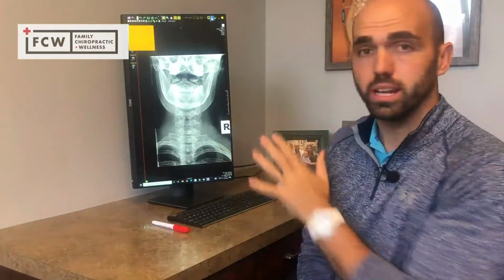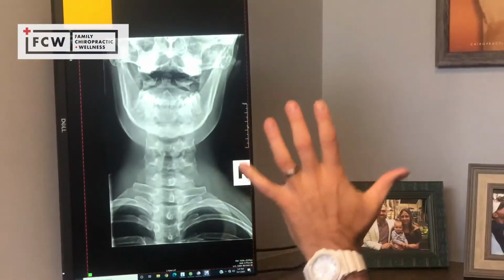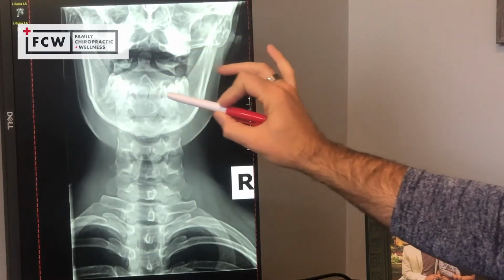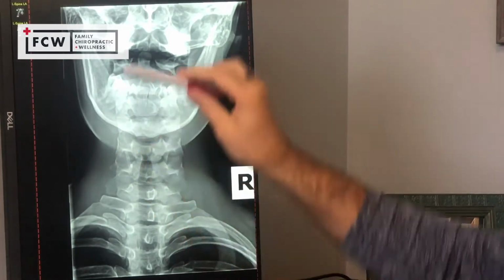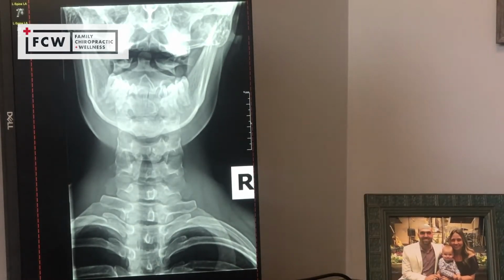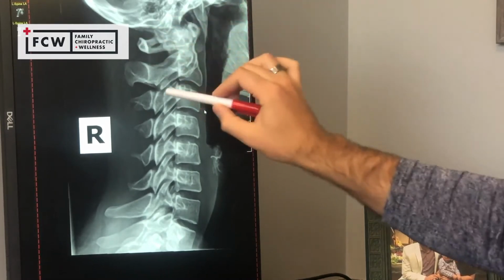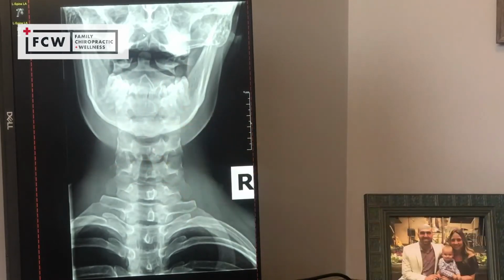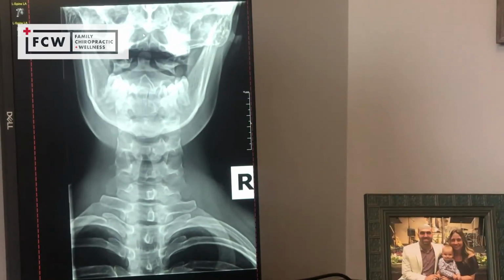Why X-Rays Are So Important | Chiropractic Care in Lakeville, MN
It’s a real life superpower! 🦸‍♀️

𝗫-𝗥𝗮𝘆𝘀 𝗮𝗿𝗲 𝘁𝗵𝗲 𝗯𝗲𝘀𝘁 𝘁𝗼𝗼𝗹 𝗳𝗼𝗿 𝗮𝘀𝘀𝗲𝘀𝘀𝗶𝗻𝗴 𝘁𝗵𝗲 𝗿𝗼𝗼𝘁 𝗰𝗮𝘂𝘀𝗲 𝗼𝗳 𝗮𝗻 𝗶𝘀𝘀𝘂𝗲 𝘀𝗼 𝘁𝗵𝗮𝘁 𝘁𝗵𝗲 𝗽𝗿𝗼𝗽𝗲𝗿 𝗱𝗶𝗮𝗴𝗻𝗼𝘀𝗶𝘀 𝗮𝗻𝗱 𝘀𝘁𝗿𝗮𝘁𝗲𝗴𝘆 𝗳𝗼𝗿 𝗰𝗮𝗿𝗲 𝗰𝗮𝗻 𝗯𝗲 𝗶𝗺𝗽𝗹𝗲𝗺𝗲𝗻𝘁𝗲𝗱.  We use them for all sorts of issues, including cervicogenic headaches - headaches that start in the neck.

𝗔 𝗺𝗶𝘀𝗮𝗹𝗶𝗴𝗻𝗺𝗲𝗻𝘁 𝗶𝗻 𝘁𝗵𝗲 𝗰𝗲𝗿𝘃𝗶𝗰𝗮𝗹 𝘀𝗽𝗶𝗻𝗲 𝗽𝘂𝘁𝘀 𝘀𝘁𝗿𝗲𝘀𝘀 𝗼𝗻 𝘁𝗵𝗲 𝗻𝗲𝗿𝘃𝗼𝘂𝘀 𝘀𝘆𝘀𝘁𝗲𝗺, 𝗰𝗼𝗻𝗳𝘂𝘀𝗶𝗻𝗴 𝘁𝗵𝗲 𝗯𝗿𝗮𝗶𝗻, 𝘄𝗵𝗶𝗰𝗵 𝗰𝗮𝗻 𝗹𝗲𝗮𝗱 𝘁𝗼 𝘁𝗲𝗻𝘀𝗶𝗼𝗻 𝗮𝗻𝗱 𝗽𝗿𝗲𝘀𝘀𝘂𝗿𝗲 𝘁𝗵𝗿𝗼𝘂𝗴𝗵𝗼𝘂𝘁 𝘁𝗵𝗲 𝘀𝗸𝘂𝗹𝗹, 𝗻𝗲𝗰𝗸, 𝗮𝗻𝗱 𝘀𝗵𝗼𝘂𝗹𝗱𝗲𝗿𝘀.